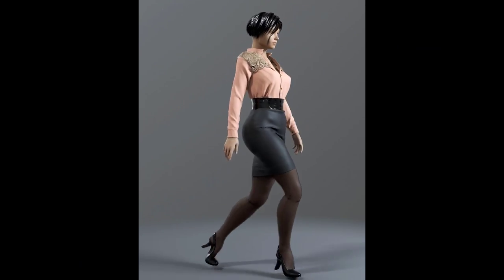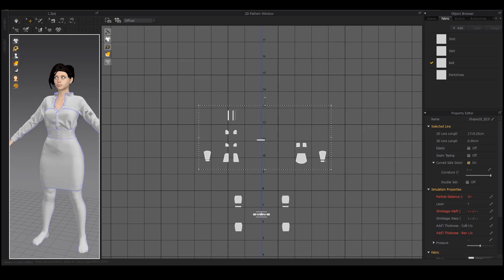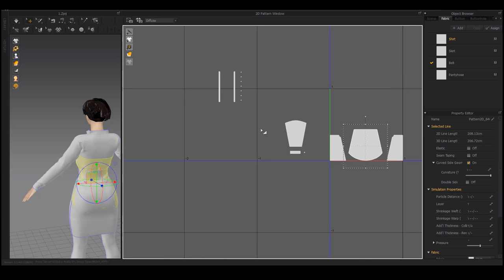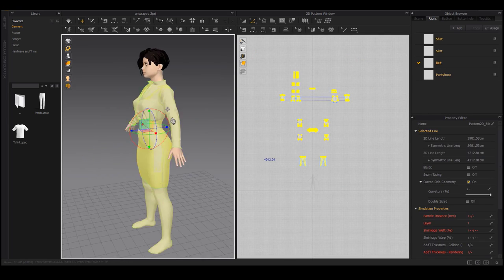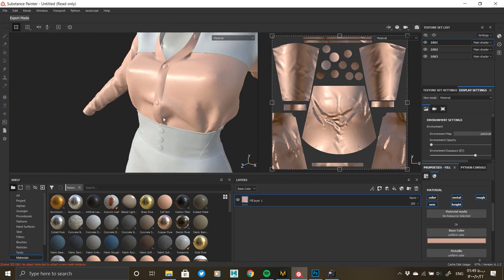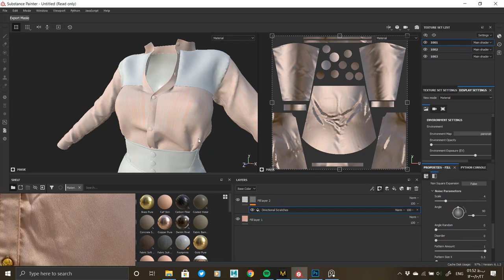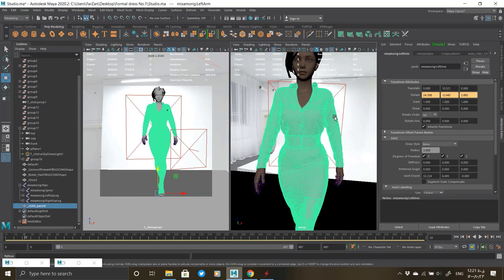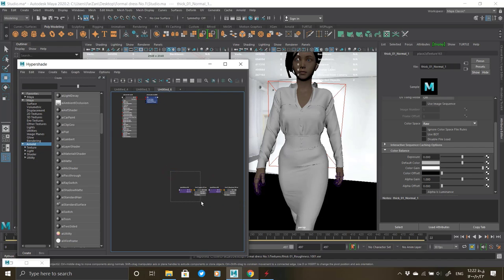Marvelous Designer & Substance Painter & Maya & Arnold : Female formal dress No.1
Hi guys
In this video, we will learn how to unwrap the Female formal dress No.1 in Marvelous Designer and make fabric smart materials for it in Substance Painter, and finally, render it at Maya & Arnold.
This outfit includes :

1_ Formal shirt with lace
2_ Pencil skirt
3_ Pantyhose
And in this video, you will learn step by step how to unwrap the outfit in Marvelous Designer, then how to make fabric smart material for each one of them in Substance Painter, and finally how to render them at Arnold & Maya.
Chapters:

0:00 | Intro (marmoset toolbag animation)
0:45 | Marvelous Designer (unwrapping the formal shirt with lace)
7:06 | Marvelous Designer (unwrapping the pantyhose)
8:06 | Marvelous Designer (unwrapping the pencil skirt)
10:00 | Exporting from Marvelous Designer to Substance Painter
11:05 | Substance Painter (making materials for the formal shirt with lace)
20:42 | Substance Painter (making materials for the shirt's buttons)
23:05 | Substance Painter (making the lace material)
37:40 | Substance Painter (making materials for the pantyhose)
39:40 | Substance Painter (making materials for the pencil skirt)
44:30 | Substance Painter (making materials for the belt)
49:05 | Substance Painter (making materials for the pencil skirt's buttons)
53:35 | Exporting from Substance Painter to Maya
54:41 | Maya & Arnold (rendering)
59:55 | Outro (marmoset toolbag animation)

I hope you enjoyed this tutorial.